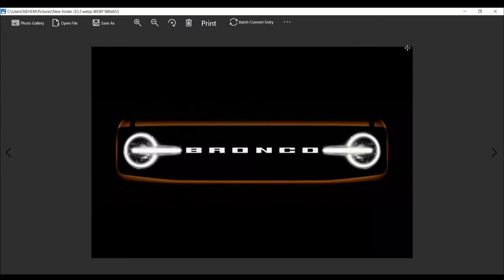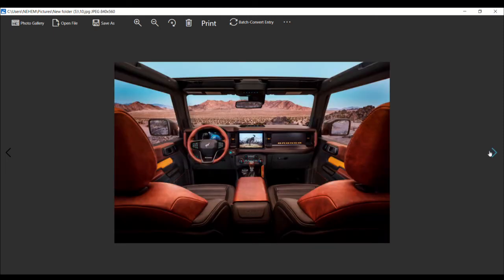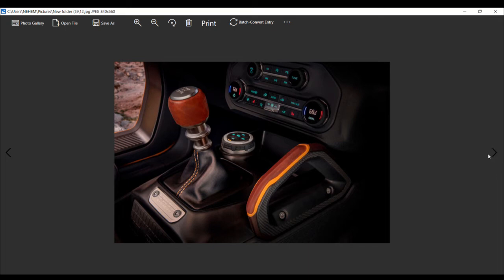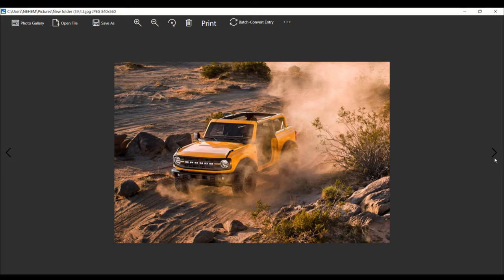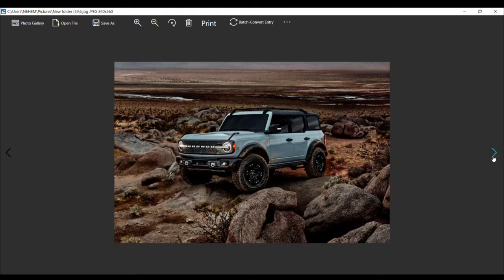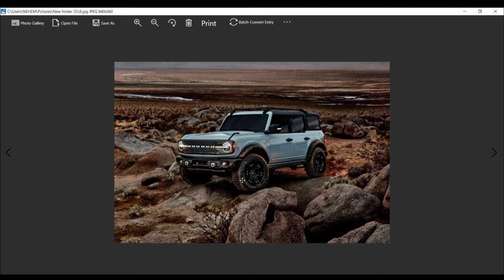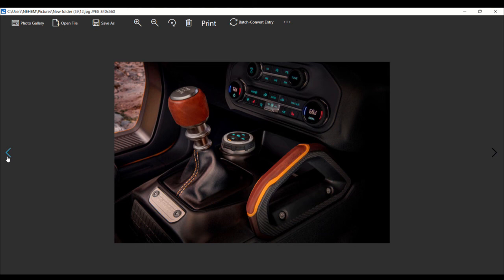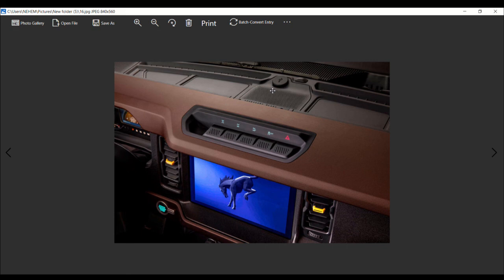2021 Ford Bronco Reveal By AO Automotive Reviews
Enjoy the reveal of the 2021 Ford Bronco